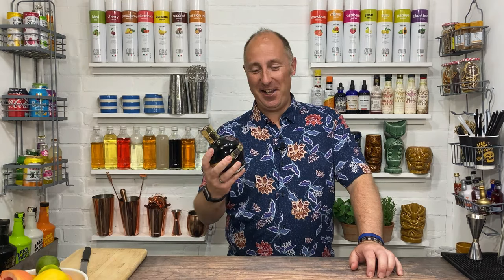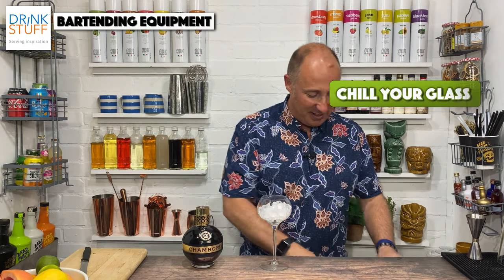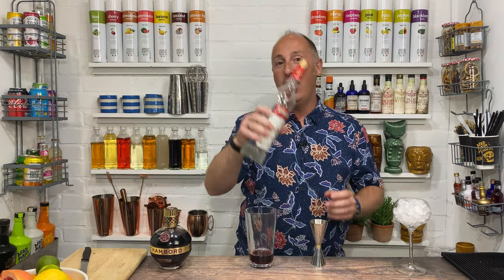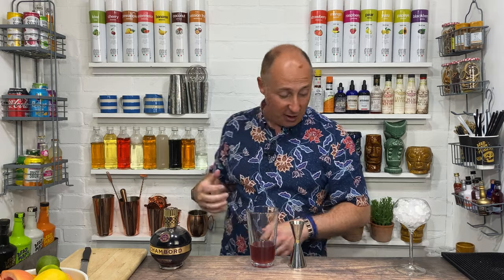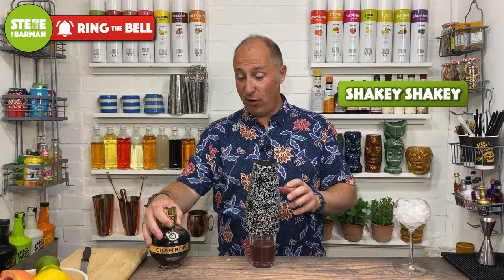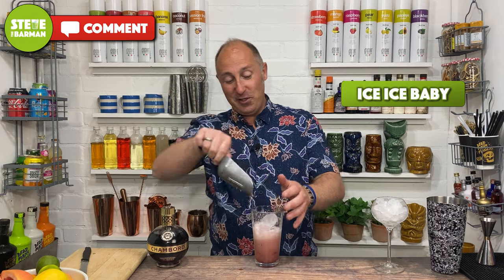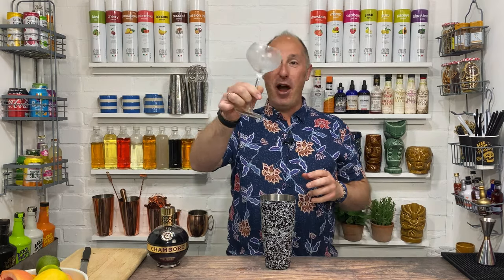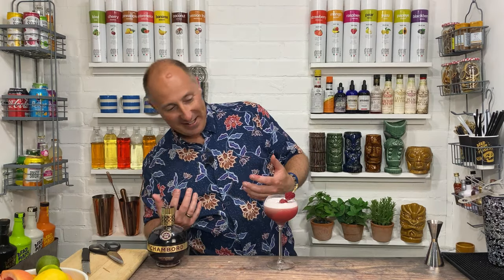Chambord Cocktails | Raspberry Sour Recipe | Easy Cocktails to make at Home Bar | Steve the Barman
Chambord Cocktails | Raspberry Sour Cocktail Recipe.

Chambord Raspberry Liqueur, probably the worlds favourite Raspberry Liqueur and it makes some AWESOME Chambord cocktails. To kick of this series of cocktail recipes, I’ve got a Chambord Sour for you. Velvety, luscious, tasty, it just ticks every single box. Chambord is available to buy from most UK supermarkets, butt he trouble is, they’re normally small bottles, so if you want a bigger bottle, get on Amazon or Master of Malt, then you can make French Martini’s, Raspberry Royal’s and a whole heap of other Raspberry Cocktails.

My Steve the Barman videos should help you to make easy cocktails at home. The Easy Cocktail Recipes I use are as simple as I can make them for your Home Bar. I use simple Mixology skills to show you how to drink your favourite Spirits and maybe help you create your own Cocktail Recipe.

CHAPTERS
00:00 – Introduction
00:20 – How to make the Chambord Sour
03:12 – Name the Cocktail
03:28 – Patreon Shout Out
03:38 – Finishing the Cocktail

I'm Steve the Barman. I help you Drink, Enjoy and Serve Better Drinks. Cornish, now living in Cambridge. 25+ years Bartending. Own Business since 2012. Cocktail Masterclasses for Hen Parties and Corporate Events. Birthday Parties. Gin Tastings.